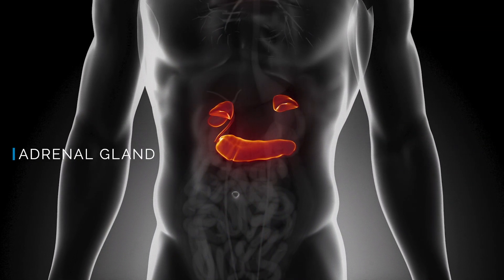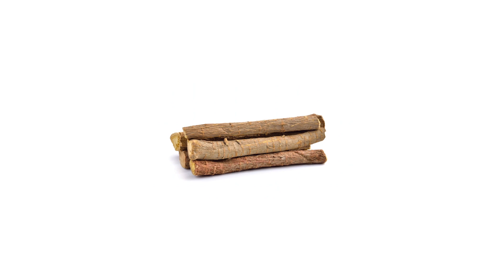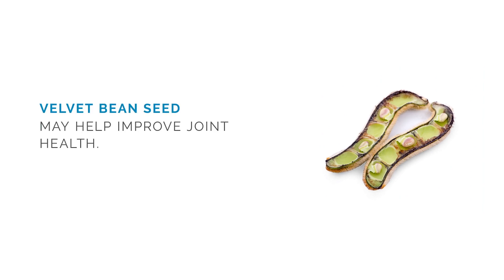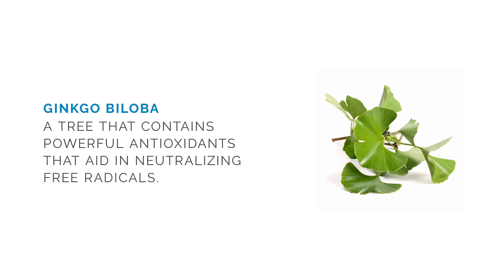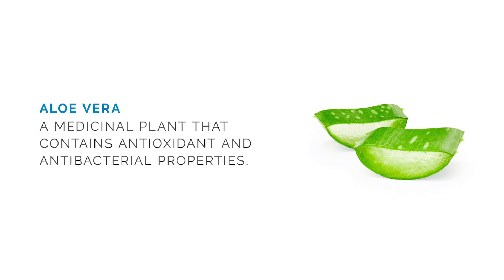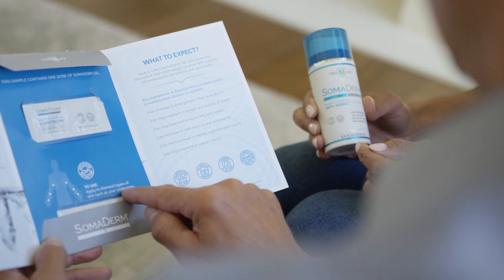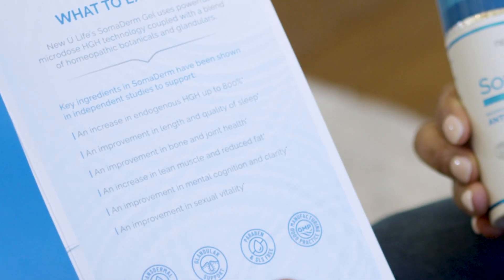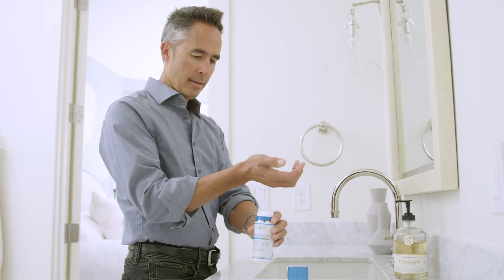Somaderm Education - Dr. Leita Harris Discusses The Endocrine System